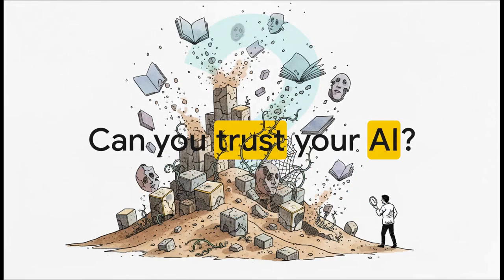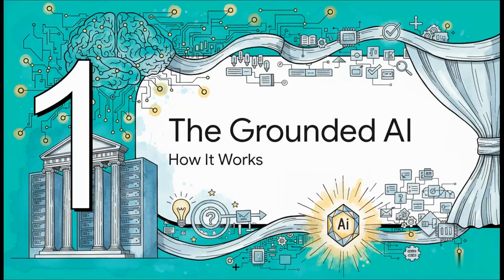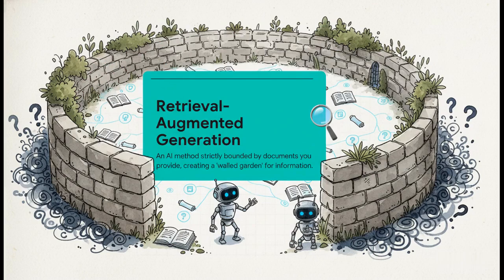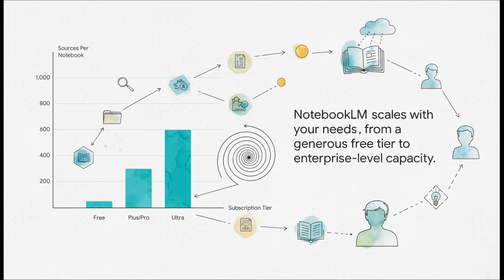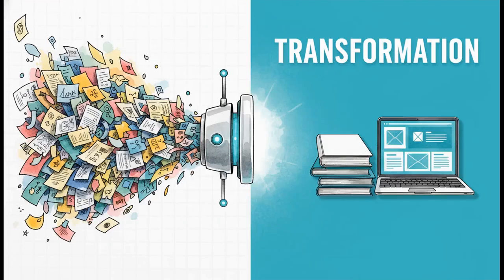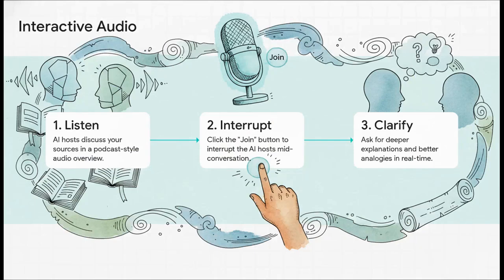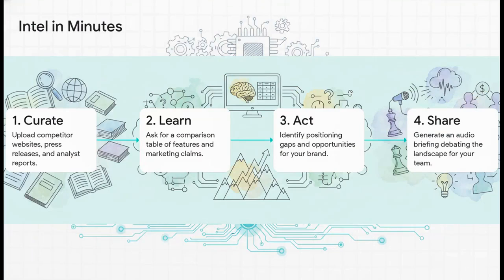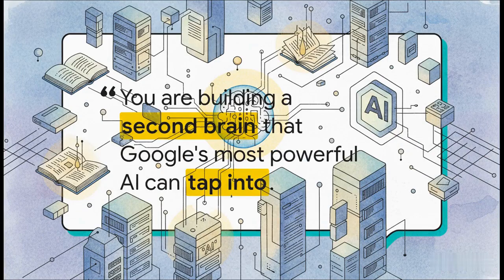Best Ways to Use NotebookLM for Research in 2026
Are you drowning in a mountain of research papers, PDFs, and lecture recordings?
 In this investigative deep dive, we reveal how to transform Google’s most underrated AI tool—NotebookLM—into a sophisticated academic "Second Brain" designed for high-stakes research.
While most students use AI just for summaries, we’re showing you the advanced 2026 workflows used by world-class researchers to conduct Gap Analysis, synthesize hundreds of documents simultaneously, and automate literature reviews with near-zero hallucinations.
In this video, you will discover:
The 2026 Power Specs: Understanding the 1-million-token context window and the Gemini 3 "Source-Grounded" engine.
The "Gap Hunter" Methodology: How to find original research angles that your supervisors will love.
The Studio Suite: Automating the creation of structured data tables, editable PPTX slide decks, and interactive audio overviews.
Deep Research Agent: How to let AI browse hundreds of web sources to build your initial knowledge base from scratch.
The Reality Check: An investigative look at "Source Blindness" and hallucination risks you must avoid in your thesis.
Google NotebookLM 2026, AI for PhD Students, Literature Review Assistant, Research Gap Analysis, Google Gemini 3 Research, Academic Second Brain, AI Thesis Writing, MPhil Research Tools, Source-Grounded AI, NotebookLM Studio Panel, Deep Research AI Agent, AI Audio Overview Tutorial, Multimodal Academic Tools, Systematic Review AI, Google Workspace for Education AI.